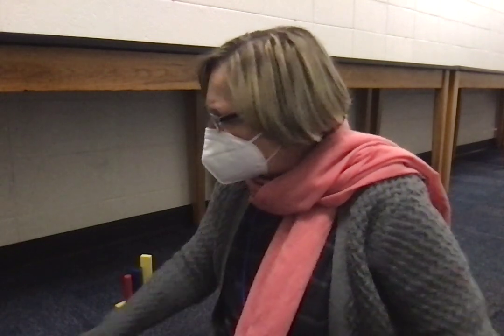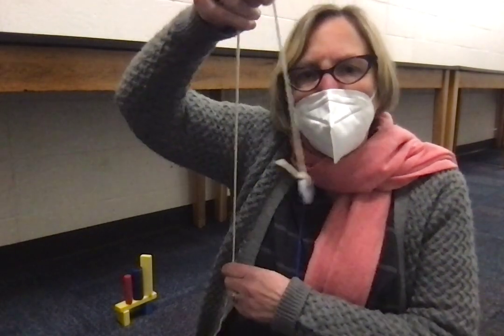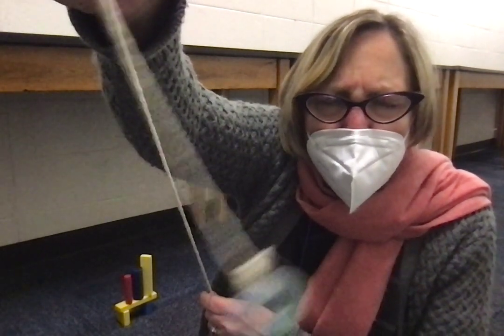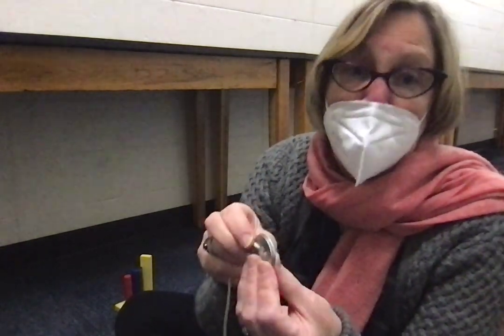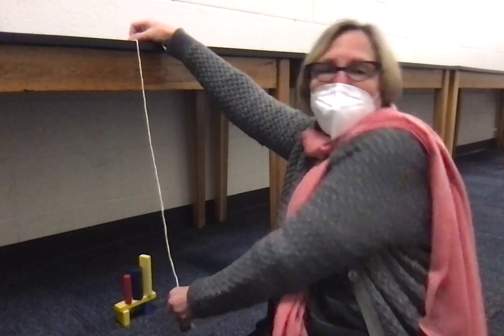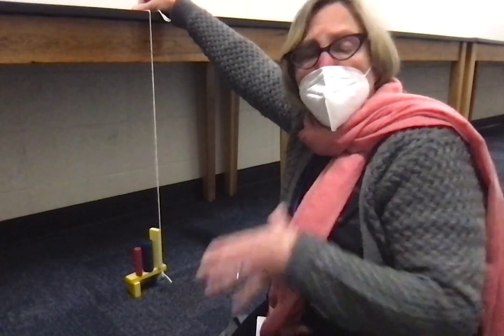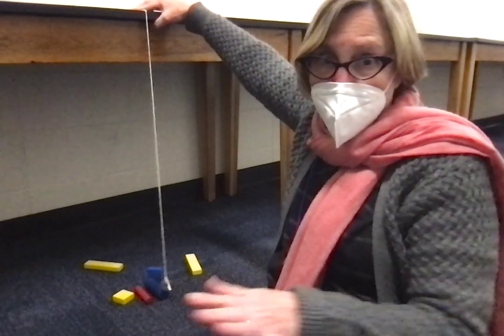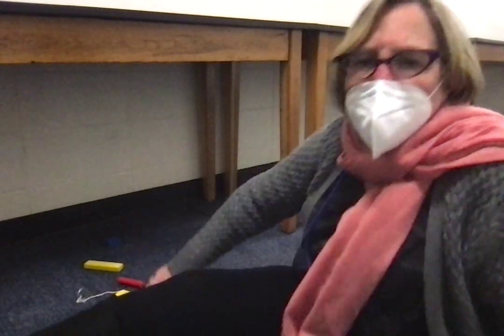Pendulum Bowling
Students will learn about the parts of a pendulum and how they work. Pendulums have three parts, the bob, the arm, and the anchor. They swing back and forth.